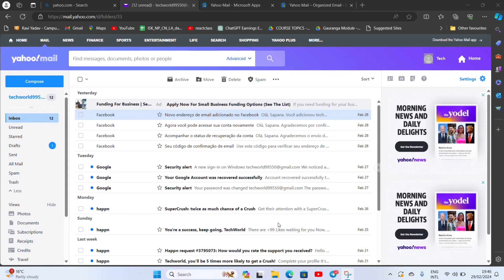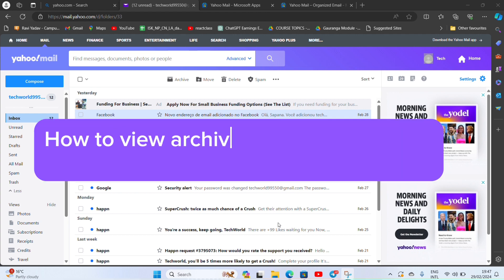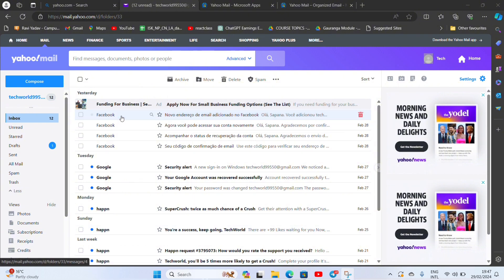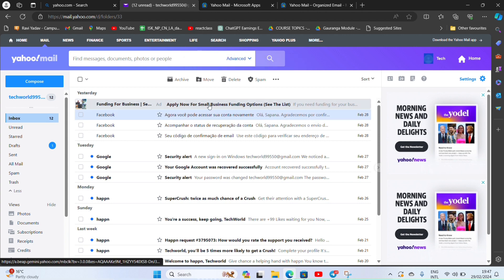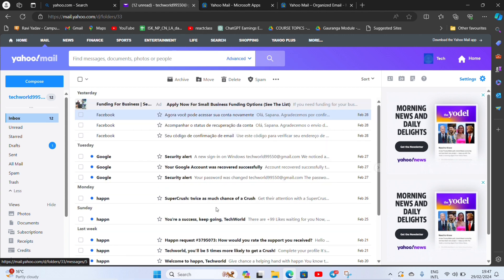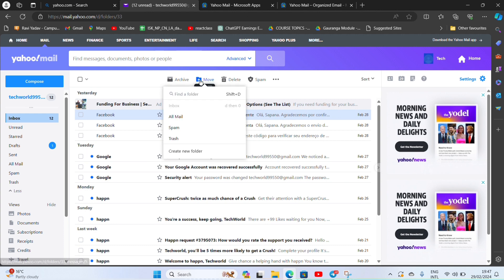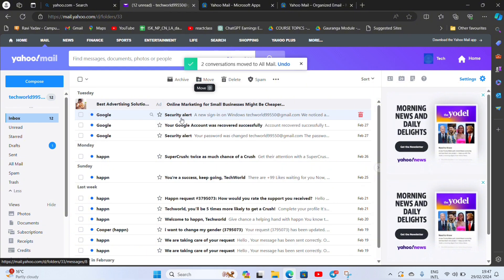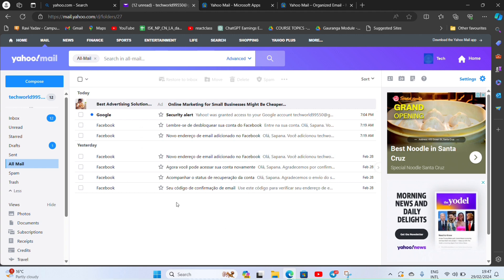How to View Archive List Mail on Yahoo (2024) | See Archive List Mail on Yahoo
Feeling lost in a sea of archived emails on Yahoo Mail?  This video can be your lighthouse! We'll explore the intuitive process of accessing your archived messages,  ushering them out of digital storage and back into view.  Whether you're searching for a specific email you tucked away or simply want to browse past communications, this video equips you with the knowledge to navigate your Yahoo Mail archive with ease.